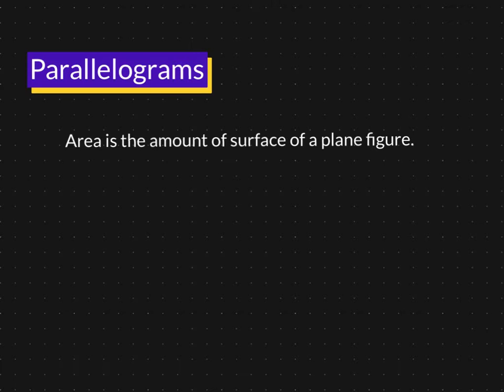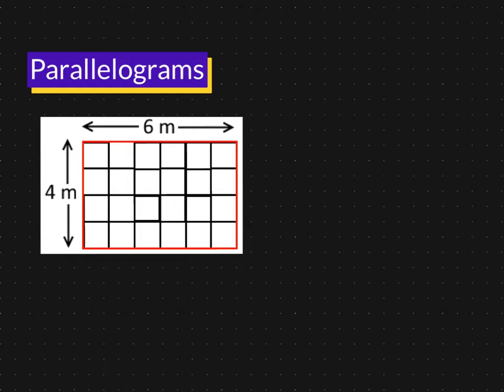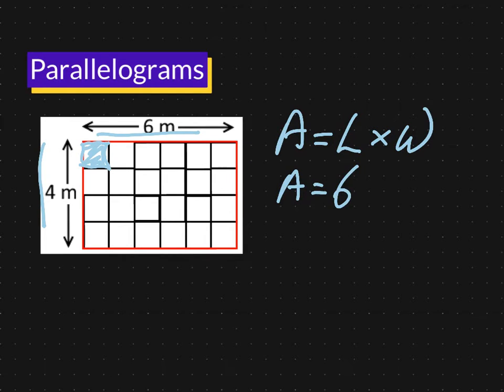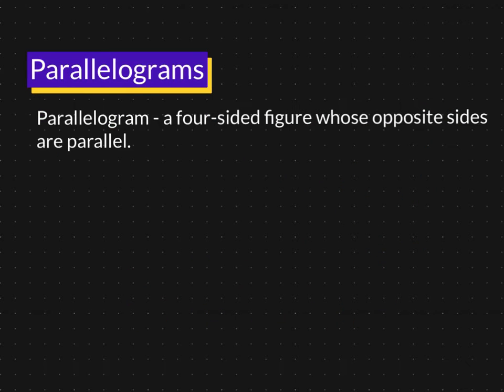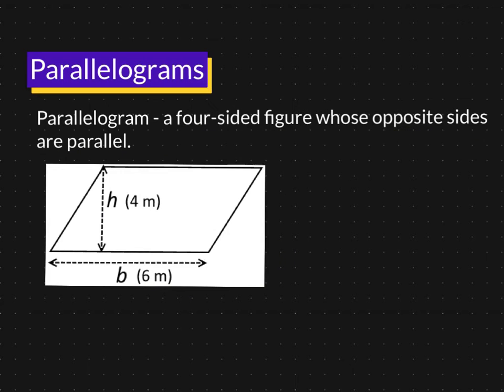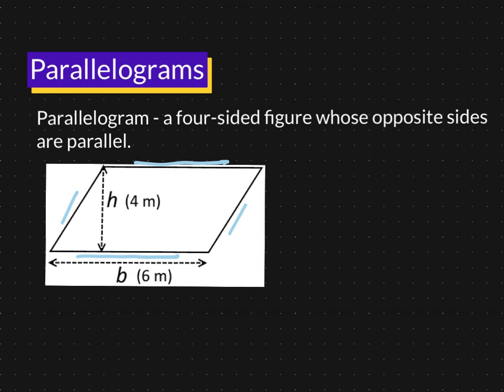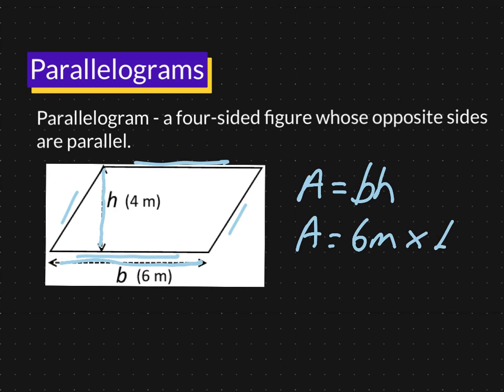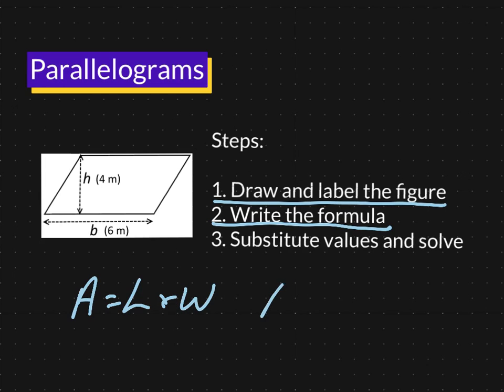Parallelograms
Calculate area of rectangles, squares, and parallelograms as part of an online trades MATH1208 course from NBCC.